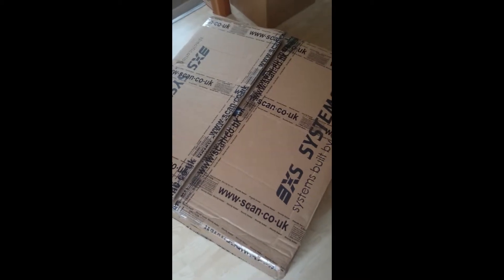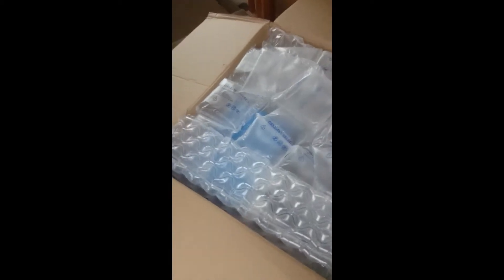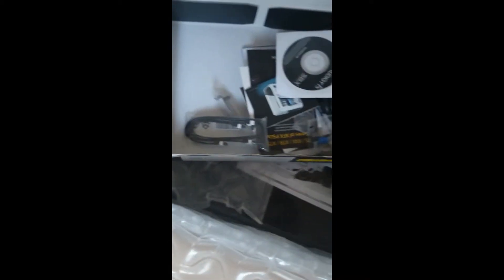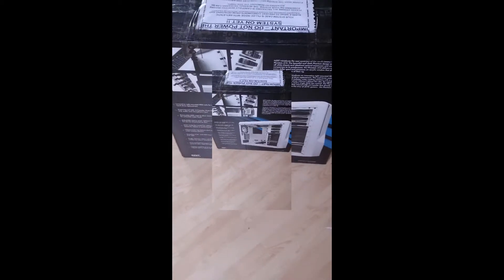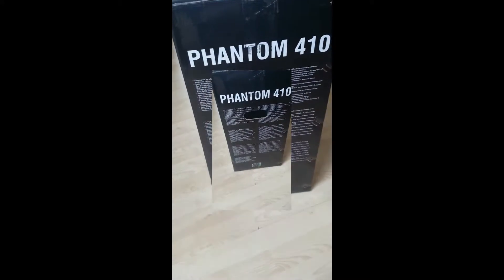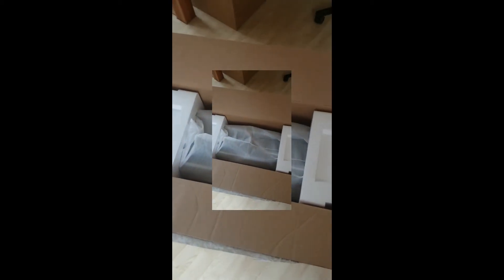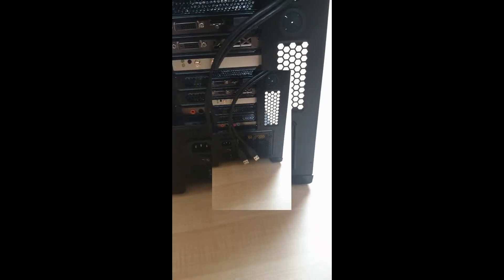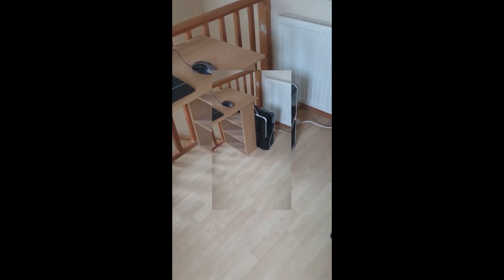Scan co uk 3XS Gamer 20a Unboxing and Setup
Welcome to Hawksmiths - Adam (FusionMoth) got a new pc - here's the unboxing and setup video (filmed poorly on a Sony Z2) - And edited poorly... what's that video in video all about? :P

Watch our play through of Agrarian Skies Hardcore Multiplayer Mod Pack !